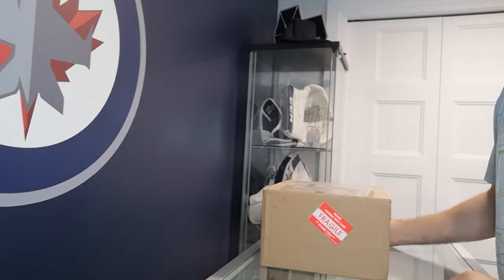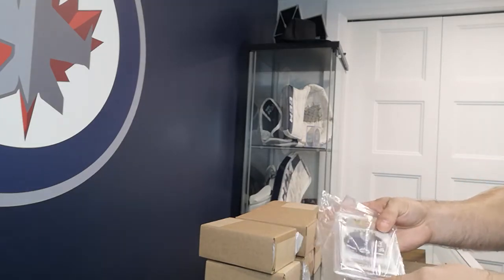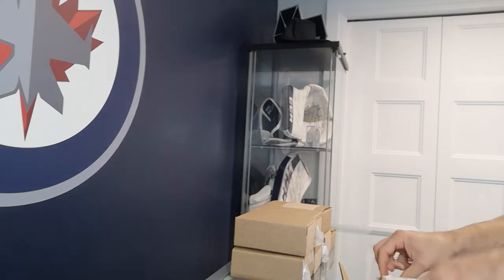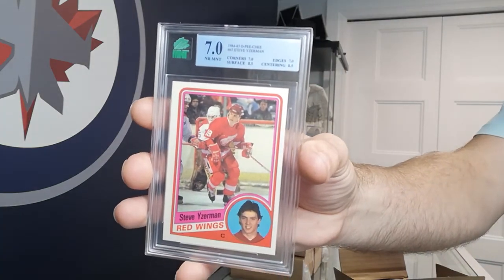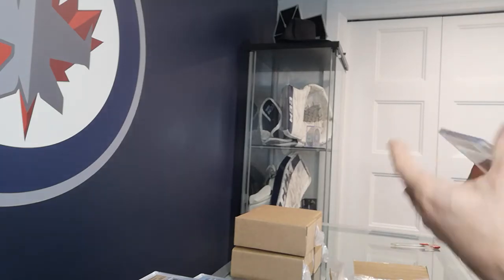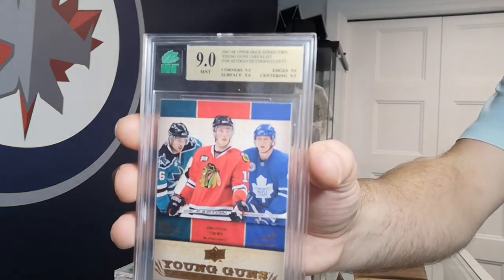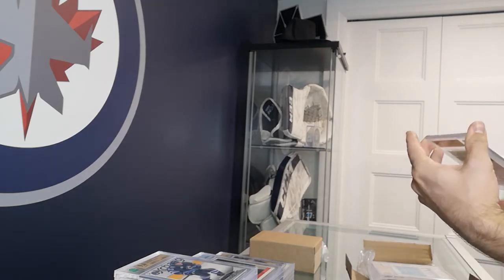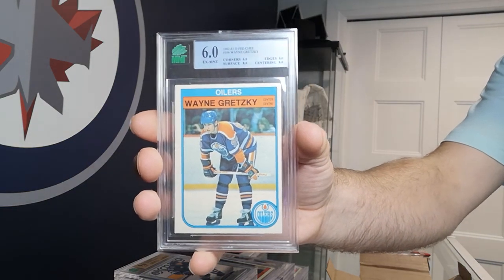Unboxing 75 Graded Hockey Cards, $7000+ - MNT Submission and Review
Unboxing 75 card submission.
Submitted on February 22, 2021. Returned August 20th, 2021. 75 card submission. We used the 90 day service.